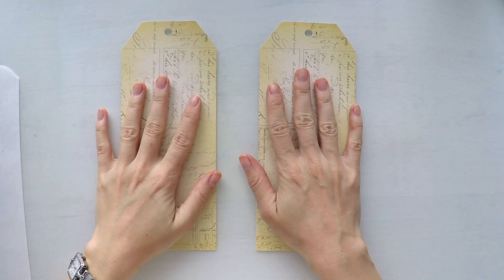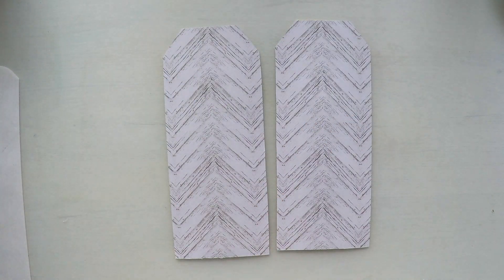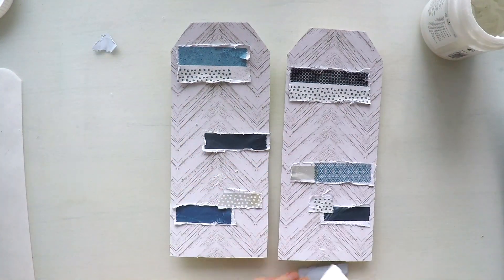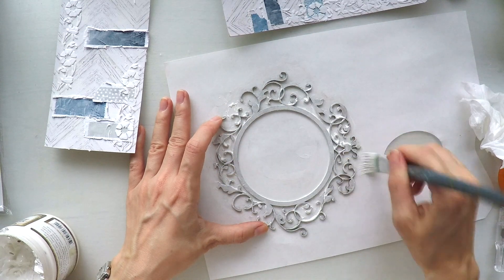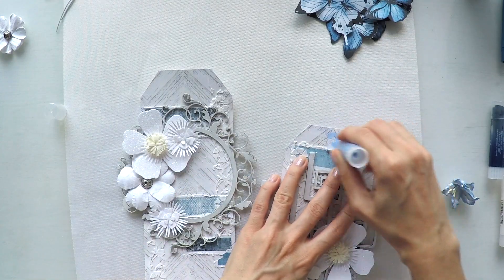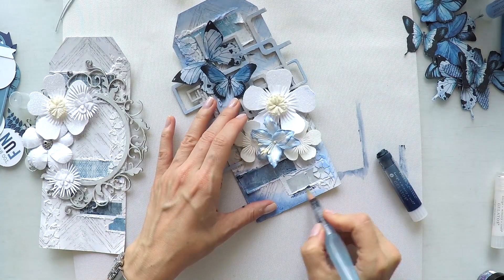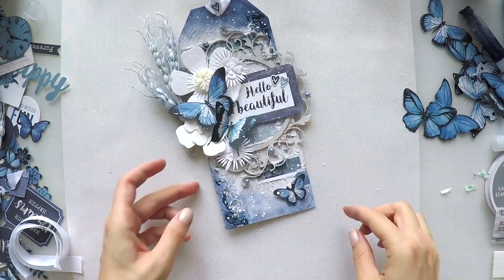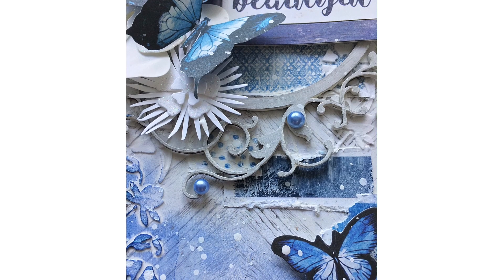Mixed Media Tags: Indigo Skies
Step by step mixed media tag tutorial featuring Kaisercraft Indigo Skies collection and Dusty Attic chipboards.